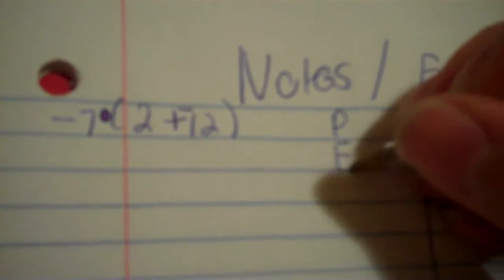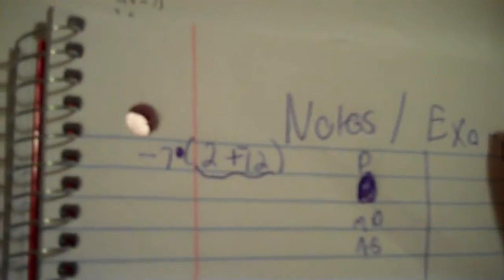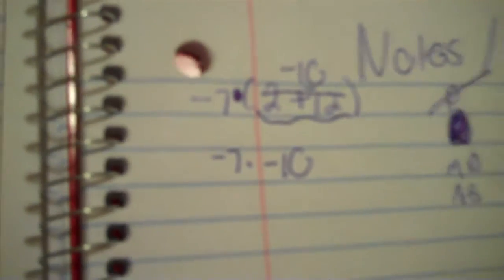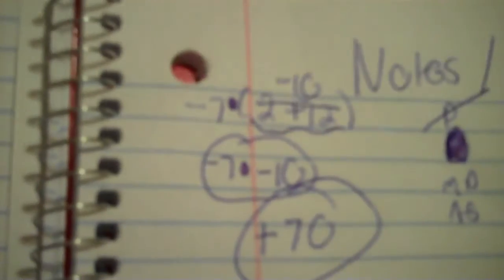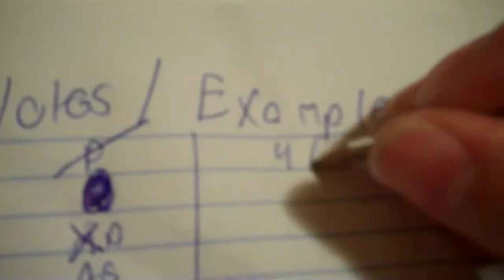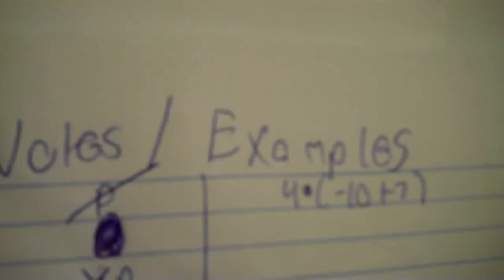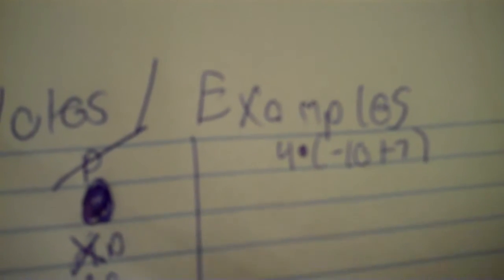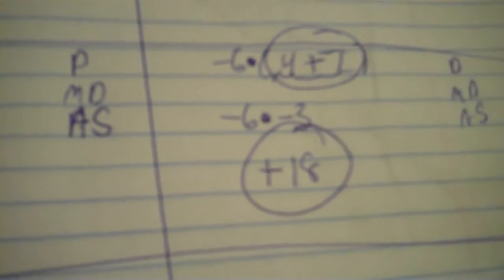Algebra 1 1 8